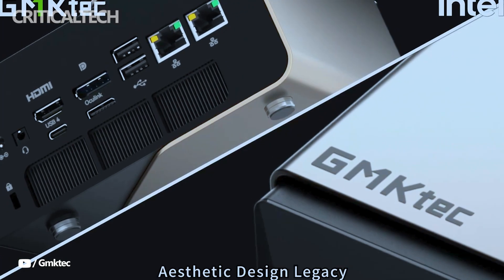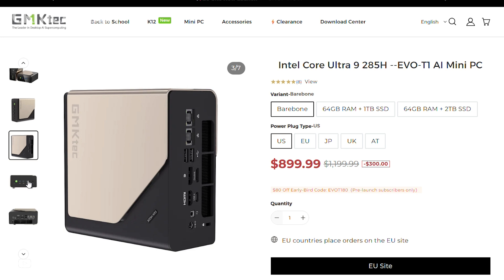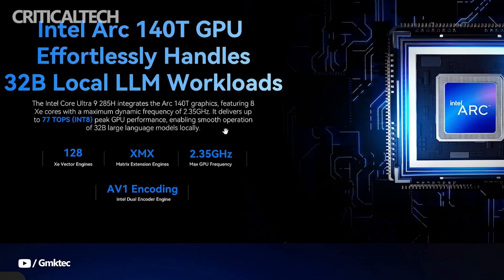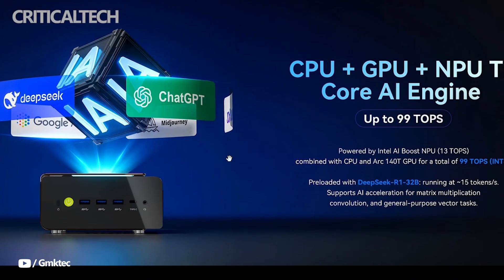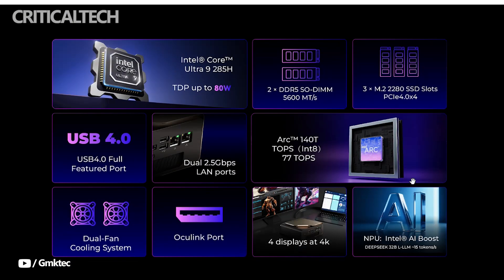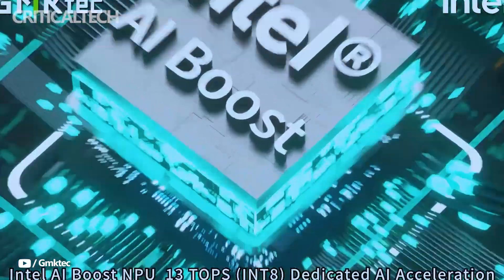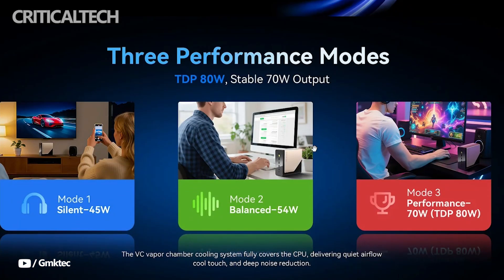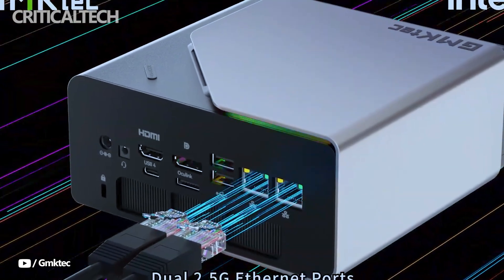Gmktec EVO-T1 | The $800 Mini PC That Replaces Your Desktop!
The Gmktec EVO-T1 redefines small-form-factor computing, packing desktop-level performance into a sleek chassis designed for developers, creatives, and power users. Originally launched in China and now poised for global release at ~$834 (with hinted launch discounts), this mini PC leverages Intel’s cutting-edge Core Ultra 9-285H processor—featuring 14 cores (6P+8E+2LP) and 22 threads—to handle everything from 4K video editing to software compilation with ease.

Despite its compact footprint, the EVO-T1 doesn’t compromise on connectivity: Thunderbolt 4, dual HDMI 2.1, and 2.5G Ethernet support multi-display workflows and high-speed networking, while the PCIe 4.0 SSD slot and DDR5 RAM slots ensure future-proof expandability. The Meteor Lake architecture also brings Intel Arc graphics for light GPU tasks, though professionals may prefer an eGPU via Thunderbolt.

But does this premium mini PC justify its price? We test its thermal performance under sustained loads, real-world productivity benchmarks, and noise levels against competitors like the Minisforum UM790 Pro and Intel NUC 13 Extreme to see if it strikes the right balance of power and portability.